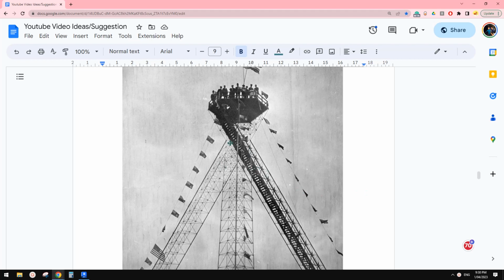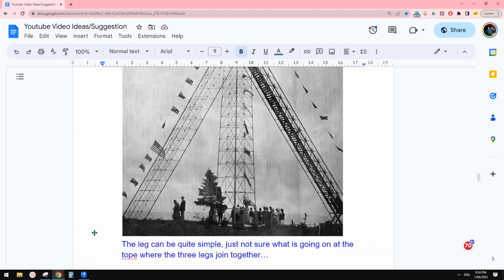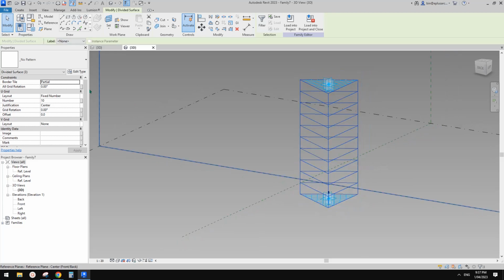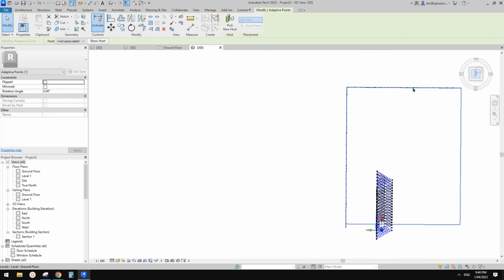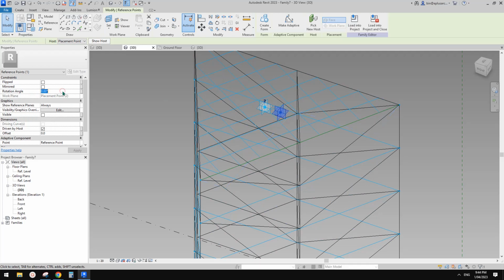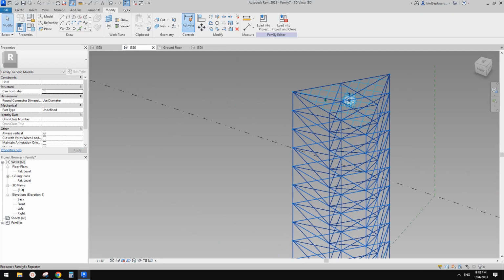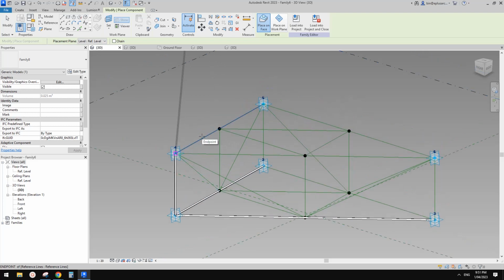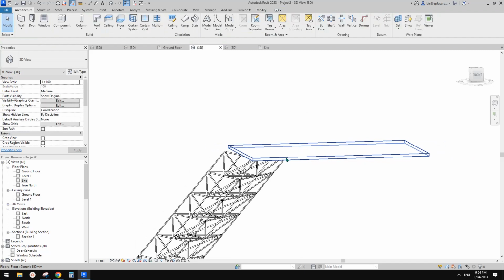23019 - Revit Adaptive Family Framing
This is a fairly simple family, the main issue will be:
1. Alway horizontal
2. Number of nodes
3. Angle of framing